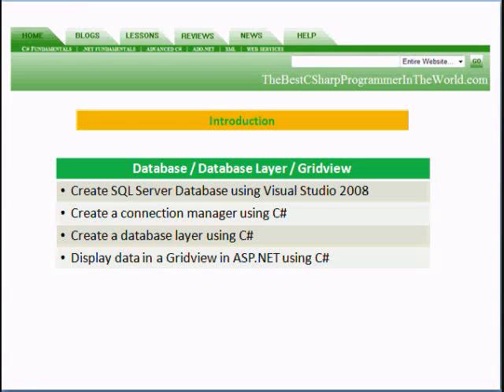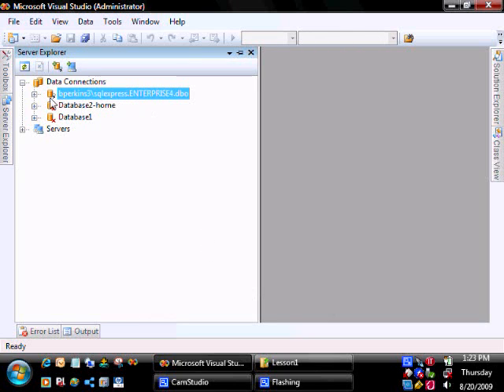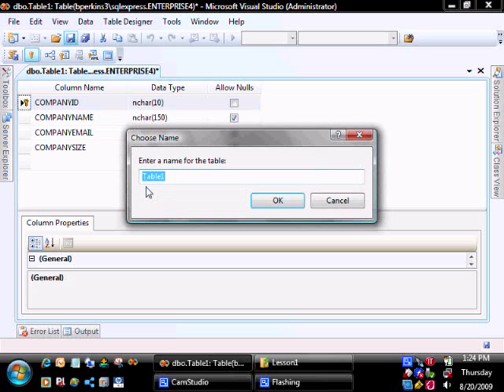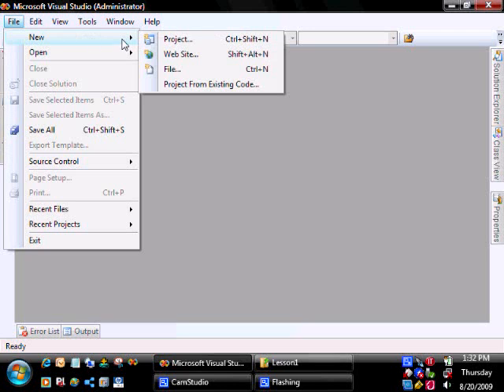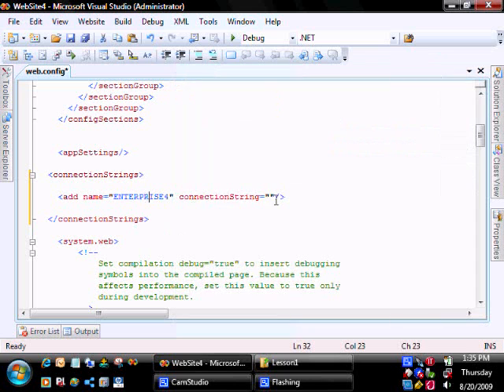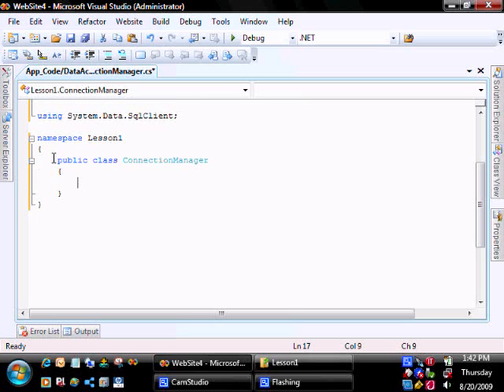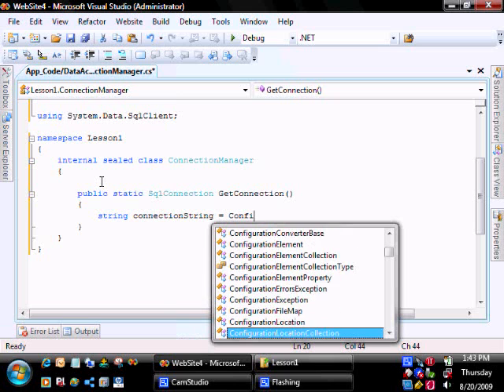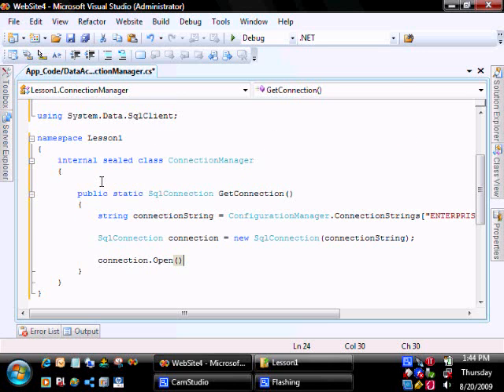Lesson 1 (Part 1) Gridview DataAccess C#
Create a SQL Server Database using Visual Studio, populate it and connect to it.  Check webiste for source code, under the LESSON tab.